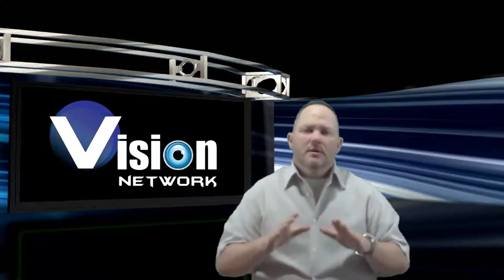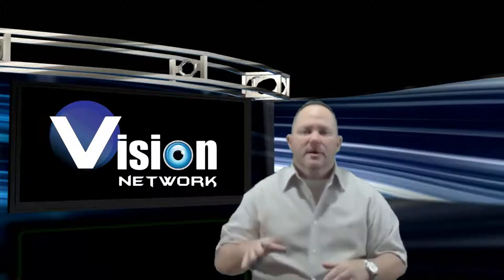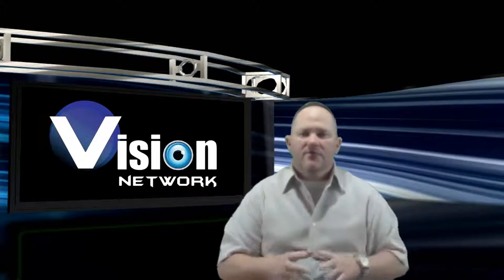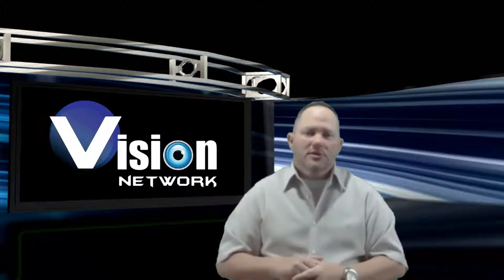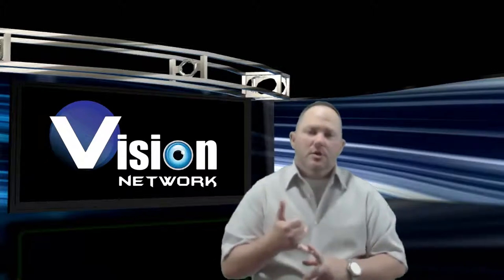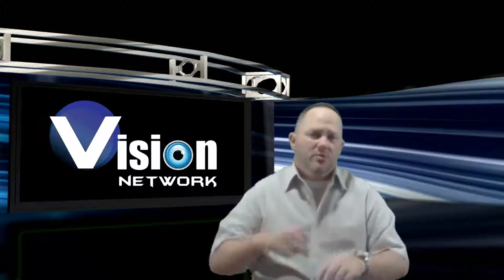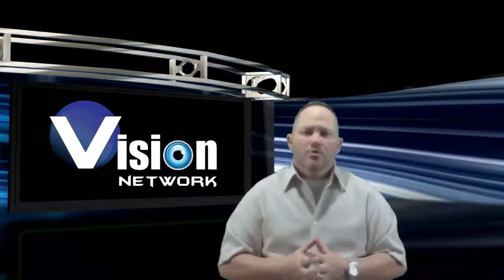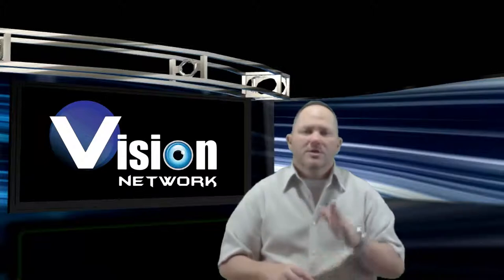Partnership Explained Ep.2 - Ad Revenue, Where it Comes From and SEO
free websites
free hosting
free domains
free graphics

▼ Vision Network

▼ Network

▼ XSplit

▼ Music